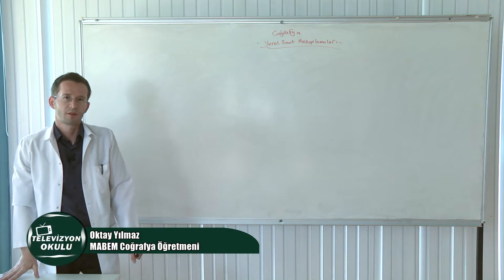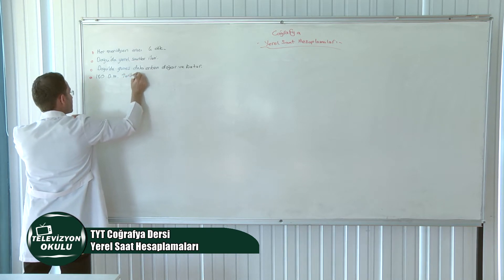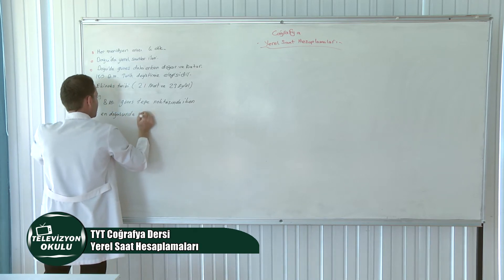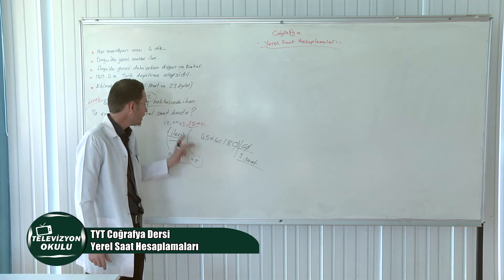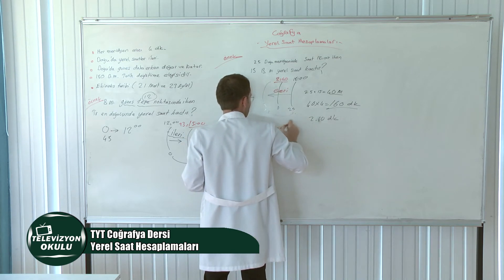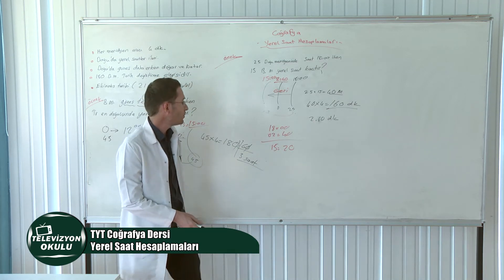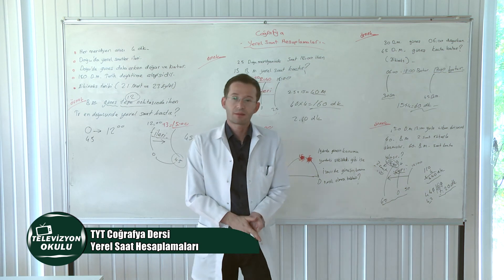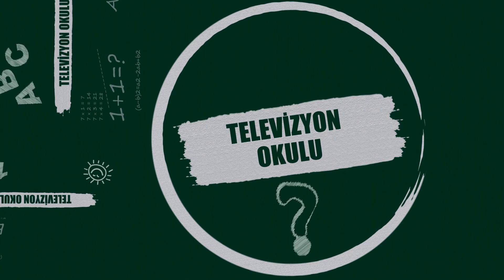Televizyon Okulu - TYT Coğrafya - Yerel Saat Hesaplamaları